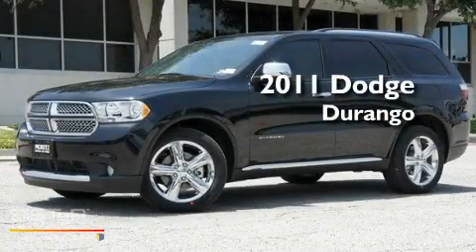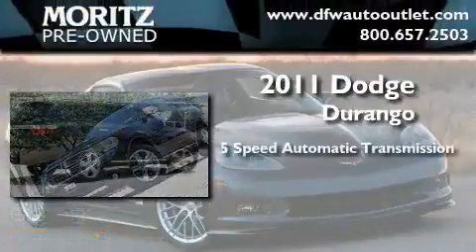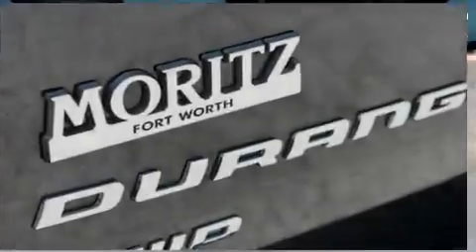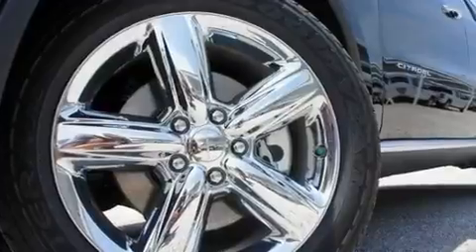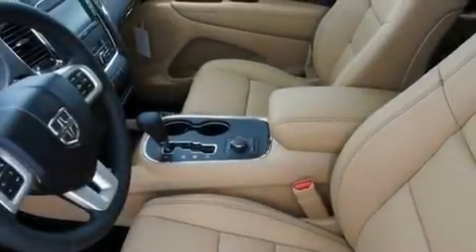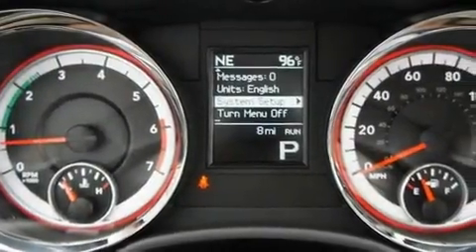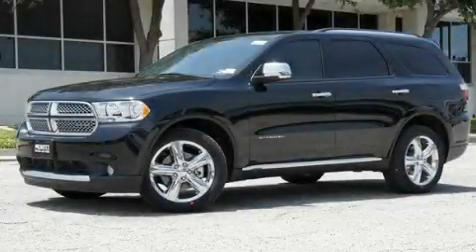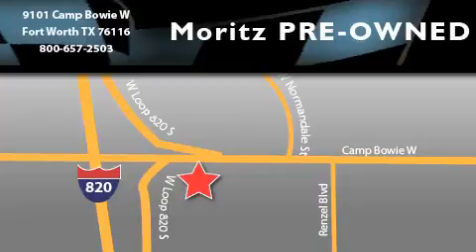2011 Dodge Durango Arlington TX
Year : 2011

 Make : Dodge

 Model : Durango

 Engine : Gas V8 5.7L/345

 Trans . : Automatic

 9101 Camp Bowie

 2011 Dodge Durango Ft Worth TX